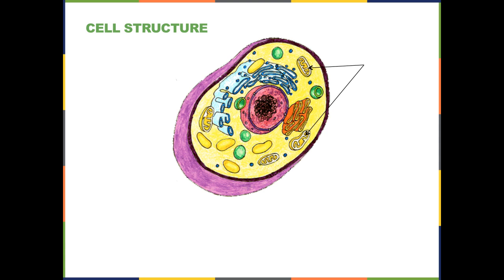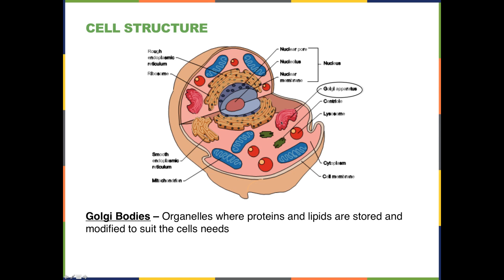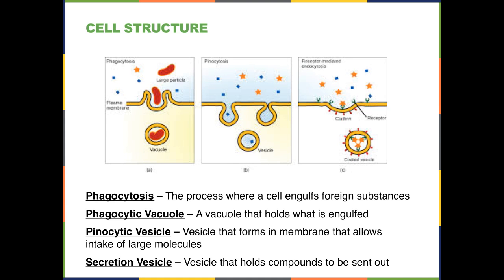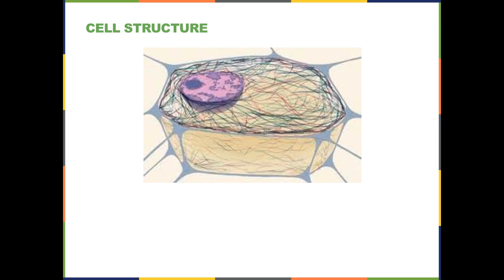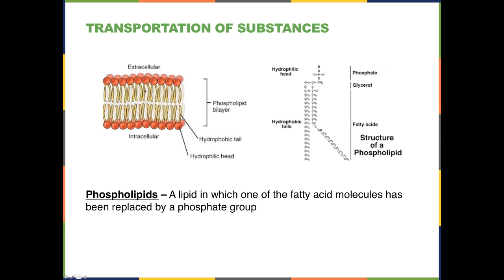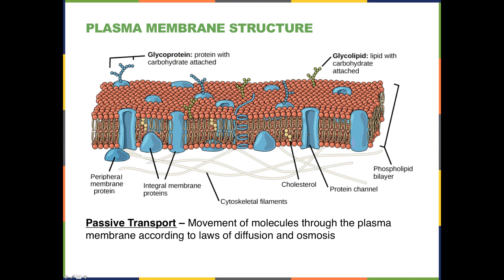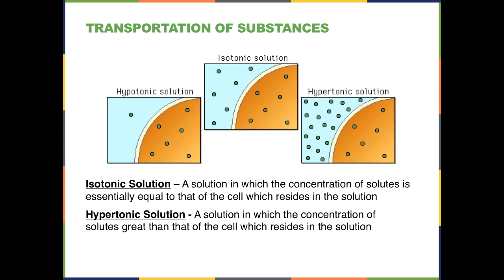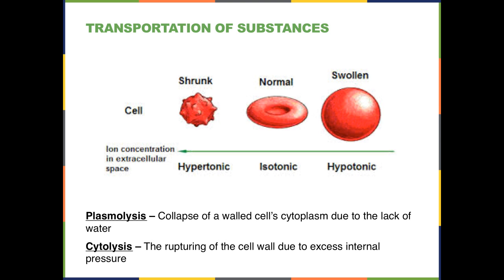Biology week 4 C 3